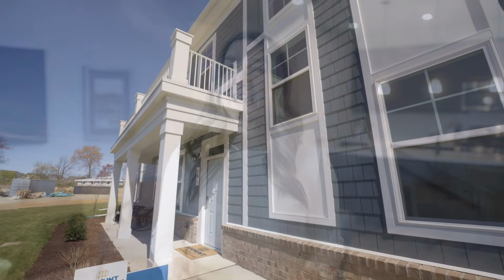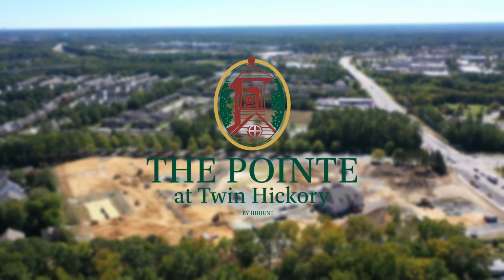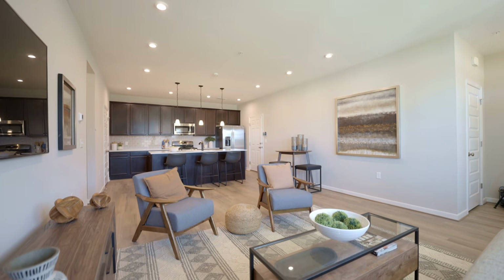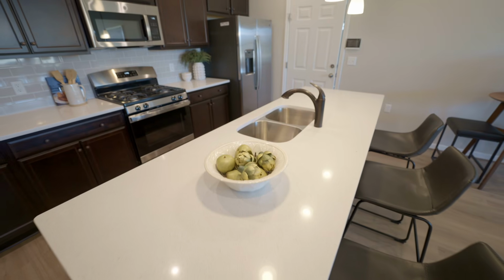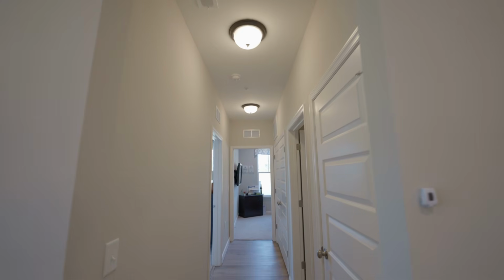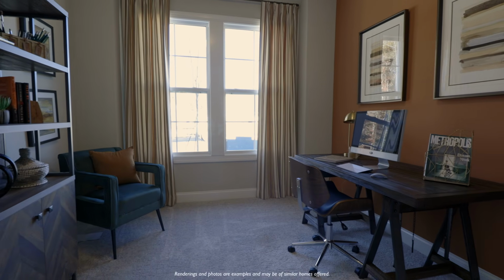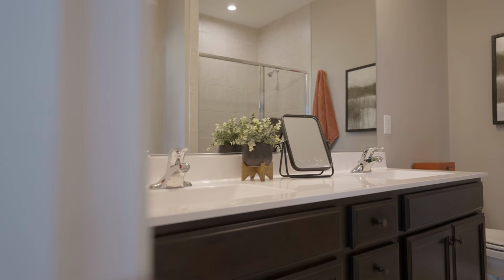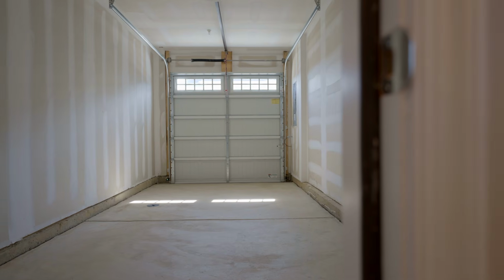The Lincoln | Condo Tour | HHHunt Homes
We would love for you to come see our new model in person! This new construction condo floorplan is The Lincoln. It includes two bedrooms, two baths and a garage!

00:00 Welcome to The Lincoln Condo in The Pointe at Twin Hickory in Short Pump, VA
00:19 Nearby Shopping and Dining
00:29 Open-Concept Living Area
00:39 Kitchen
00:55 Additional Bathroom and Flex Space
01:10 Primary Suite
01:26 Garage
01:37 Learn more at HHHuntHomes.com